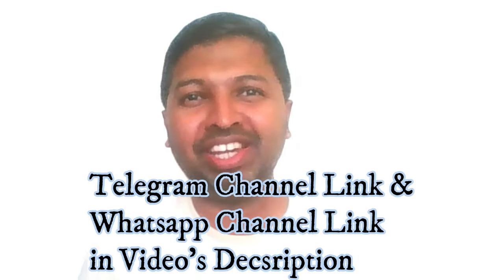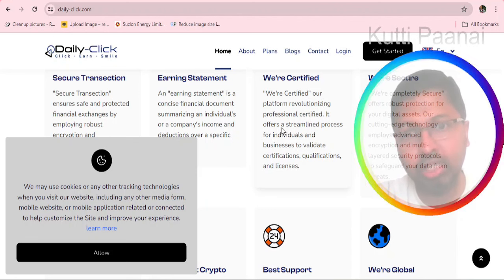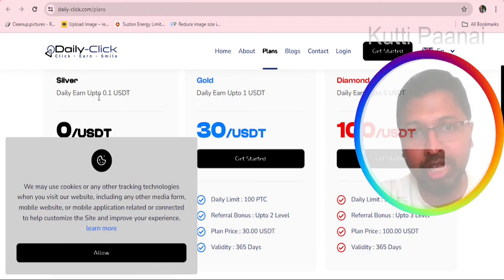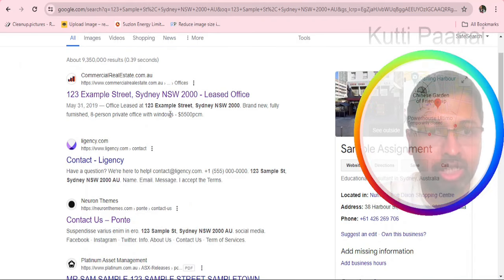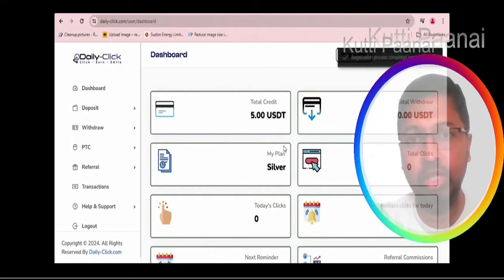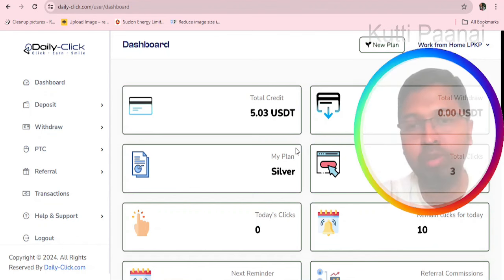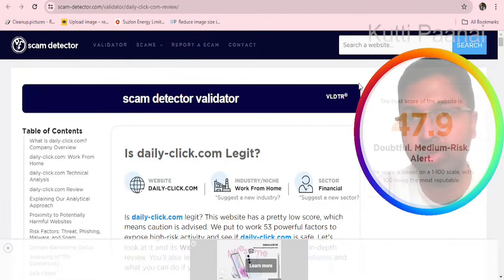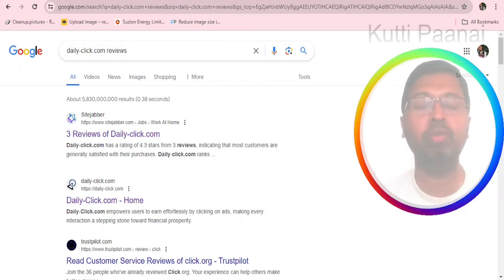#209 Work from Home Job English | Daily-Click - Paid-to-Click Job - Genuine Review - Kutti Paanai